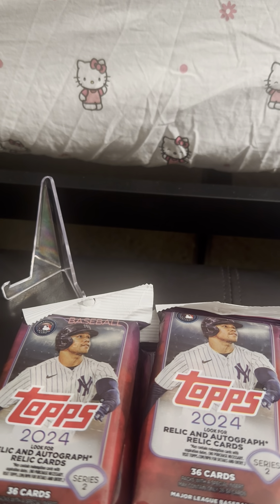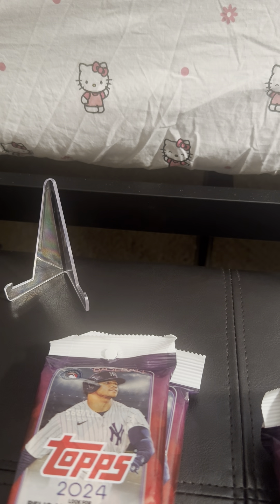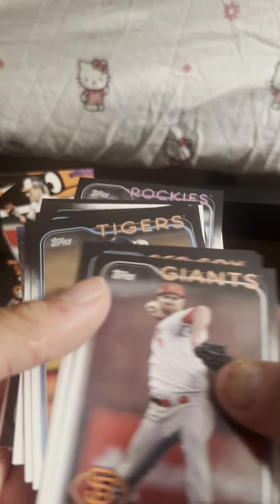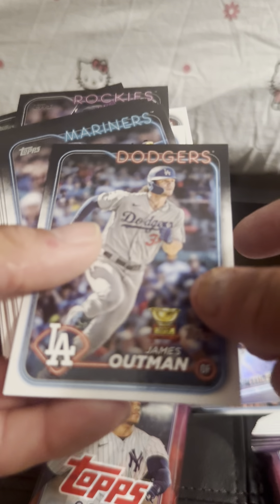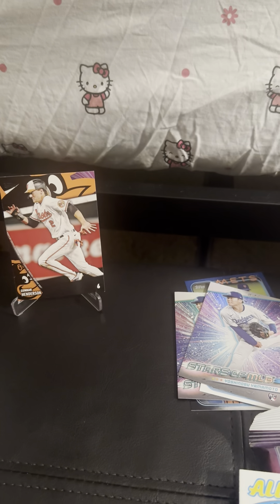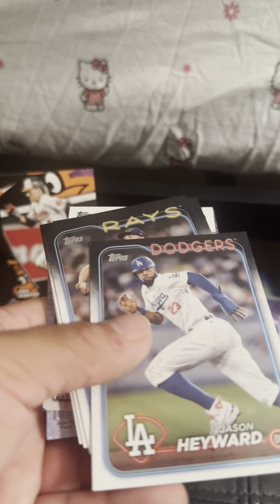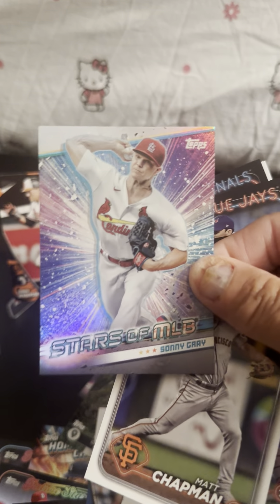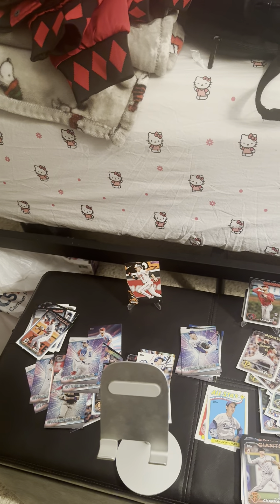Get you some!